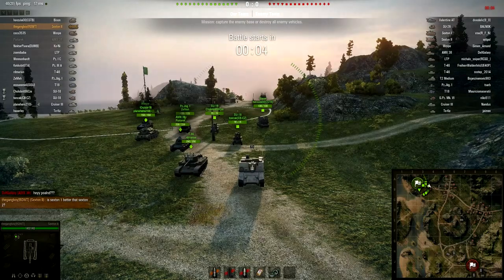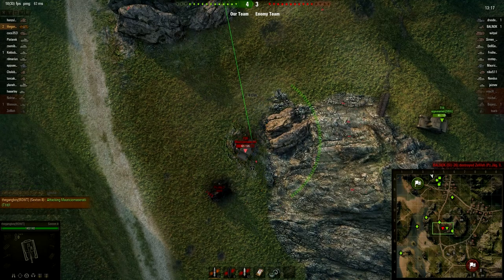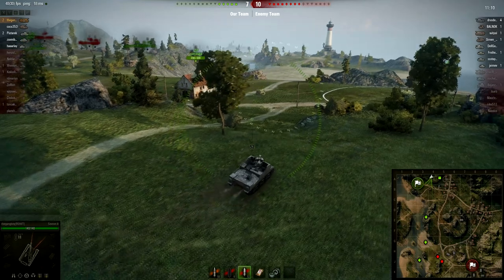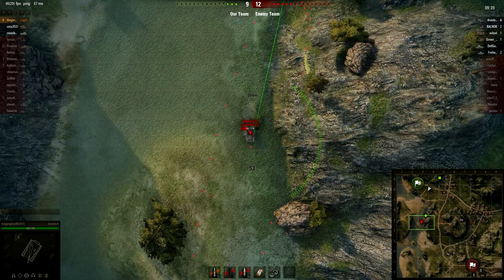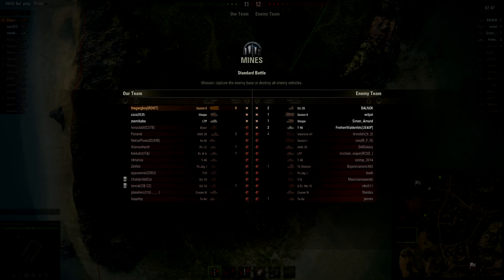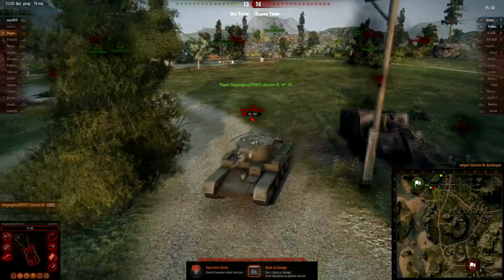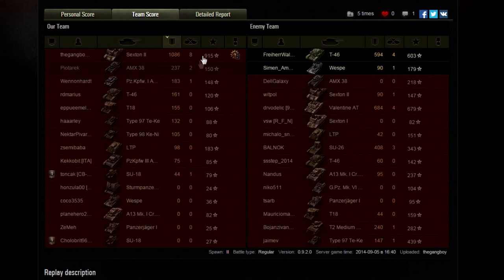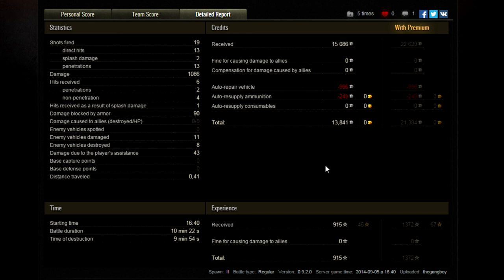WoT Commentary - Sexton II: Do You Even DpM?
~Time to rain down the pain! Lots of pain!